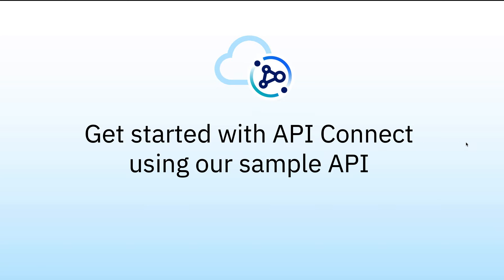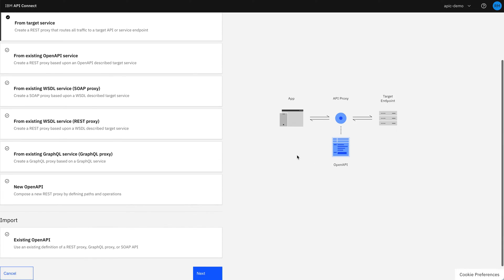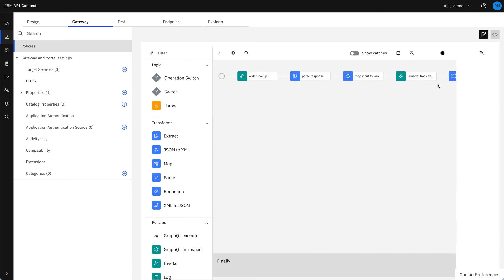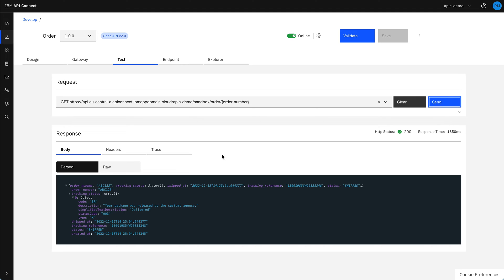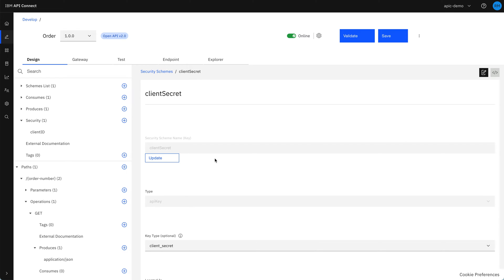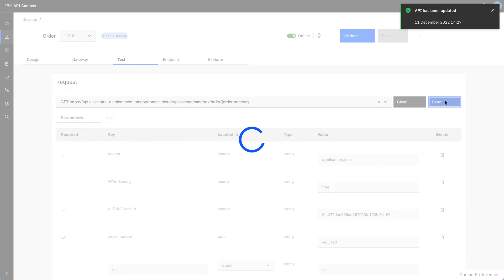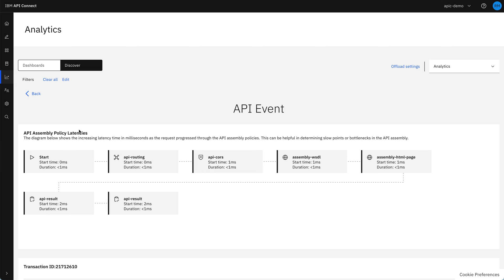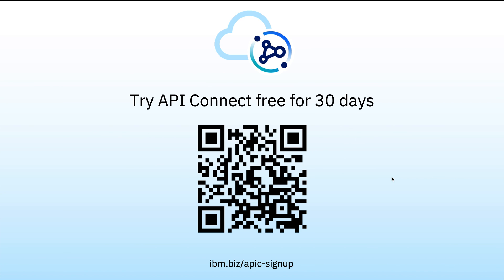Getting started with API Connect using the order tracking sample API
In this demo video, we use a publicly available Order Tracking API sample to demonstrate how you can build a composite API within API Connect. It combines data from two different backend sources to provide an order tracking API for App Developers to build on.
You will learn how to use Order Tracking API to develop, secure, and test your API.
◦ The Order Tracking API and its documentation is publicly available